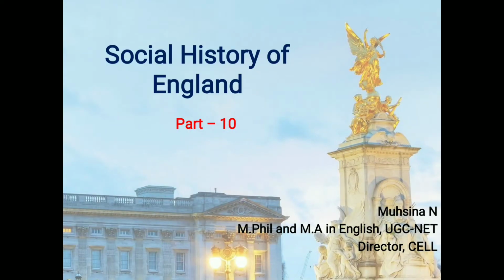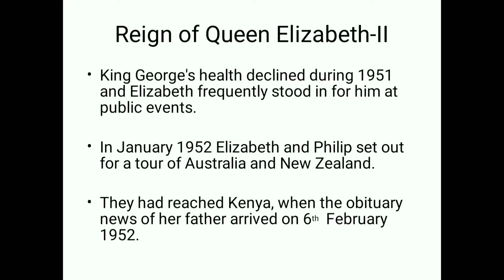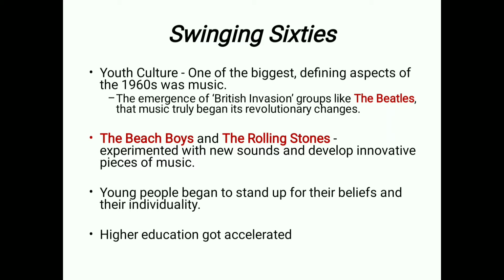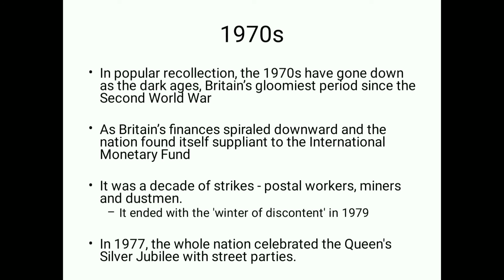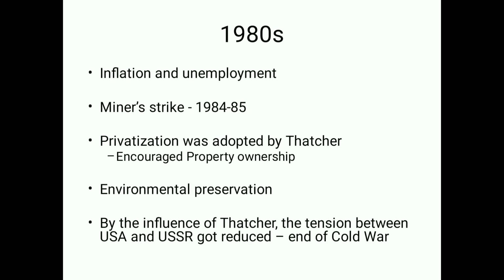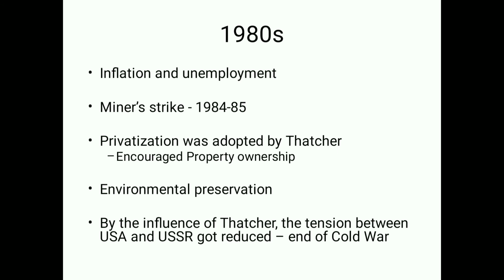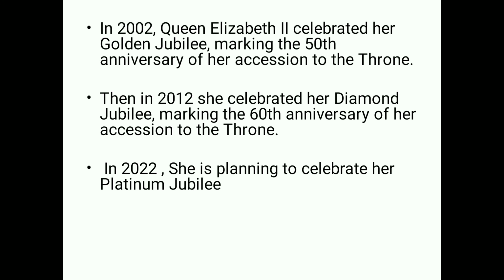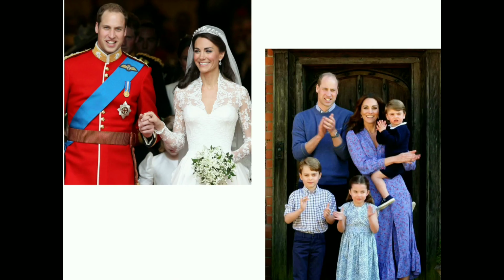Social History of England - Part 10 - Final part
This is the final part of our video lecture series on the Social History of England.